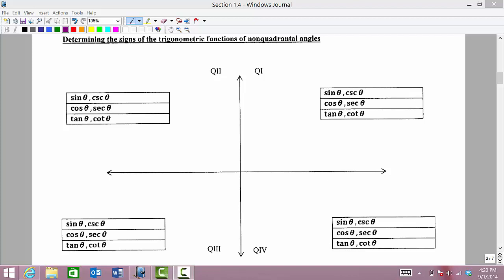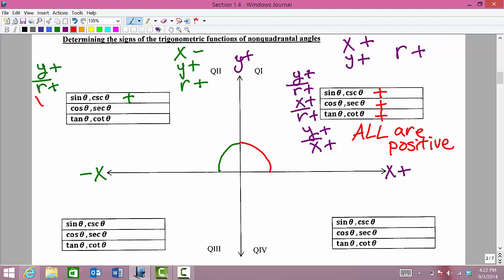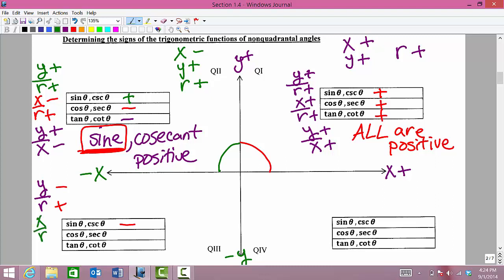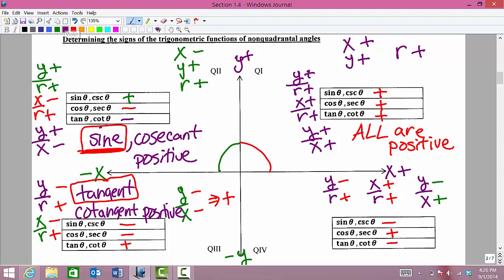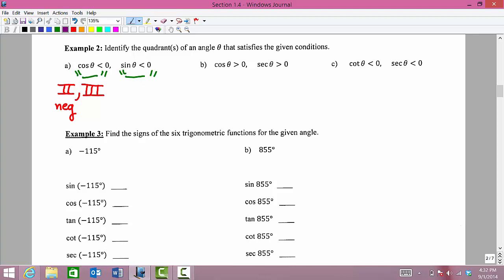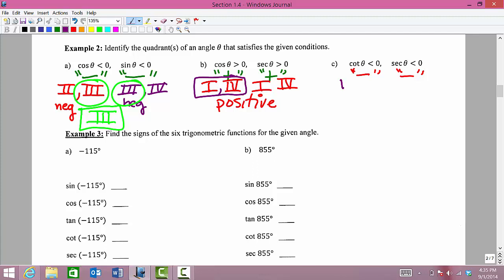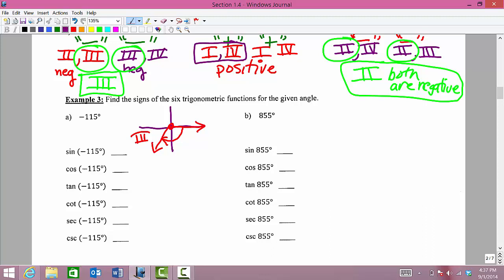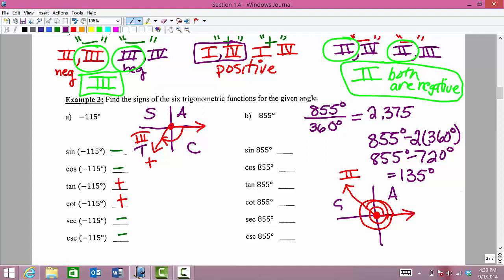MATH 1316 Section 1.4: Signs of the Trigonometric Functions